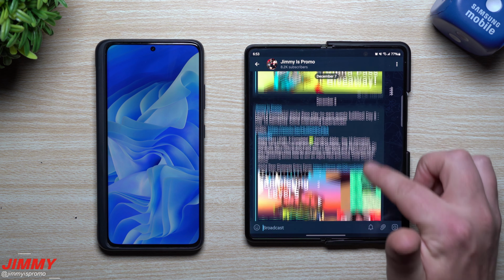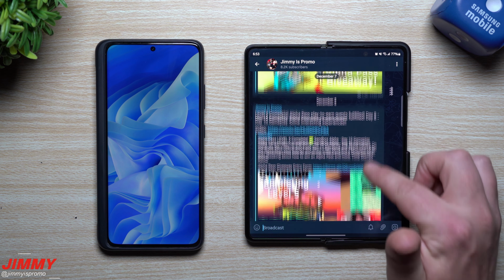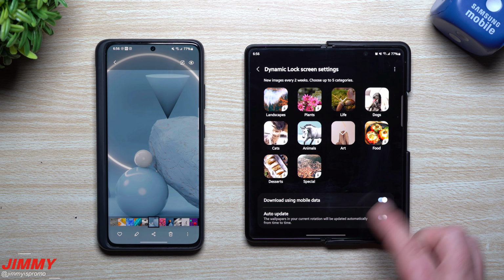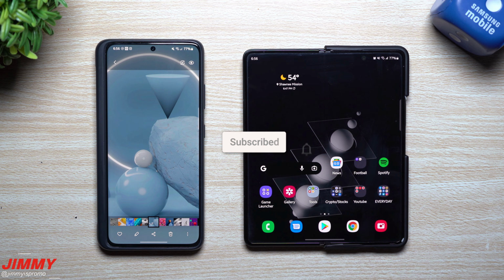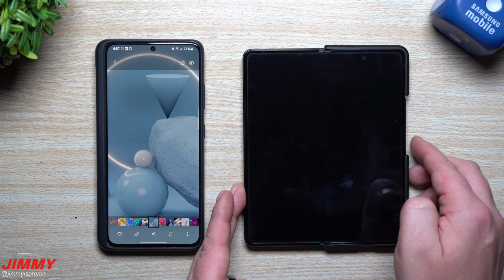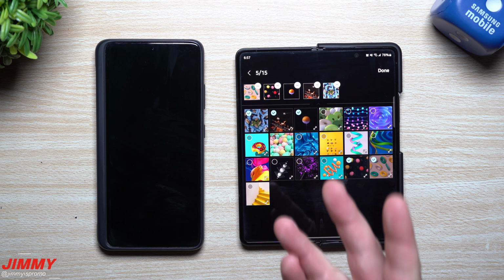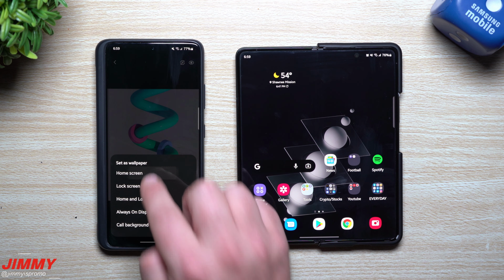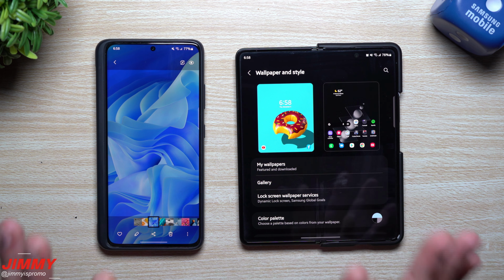The Newest Exclusive Wallpapers For Your Samsung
Welcome to the home of the best How-to guides for your Samsung Galaxy needs. In today's video, we take a look at the newest exclusive wallpapers available. Also download them below, in my Telegram, free to join.

Galaxy S21 Ultra Case In Video